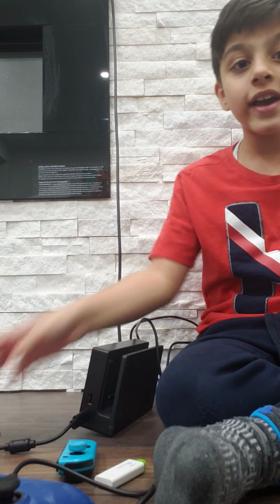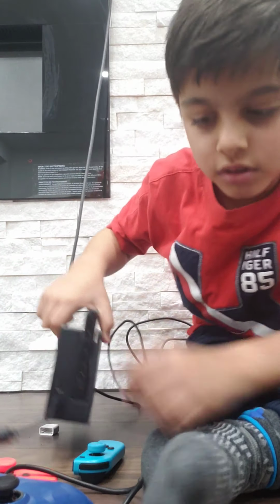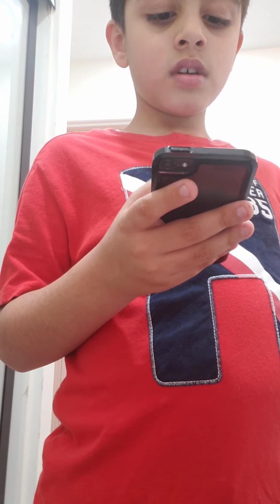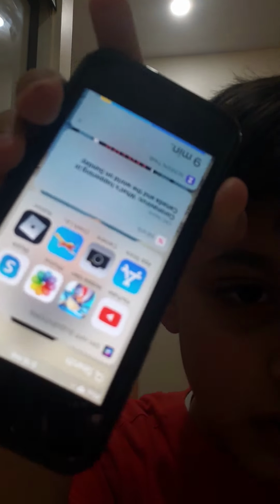Yahya - Corona self isolation tricks